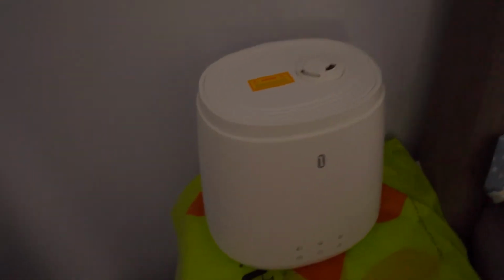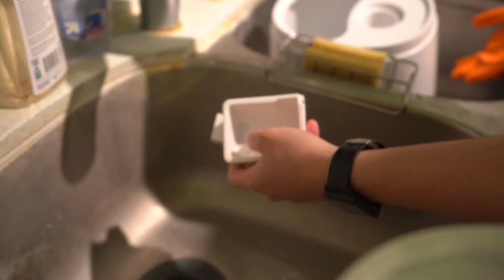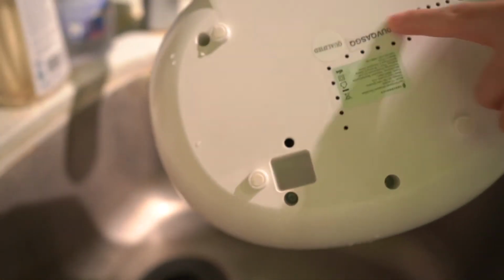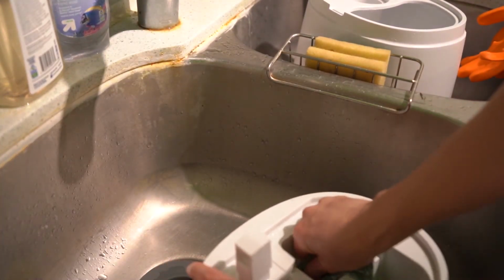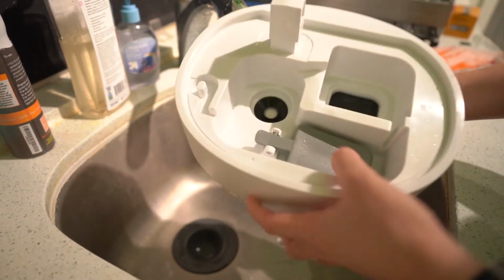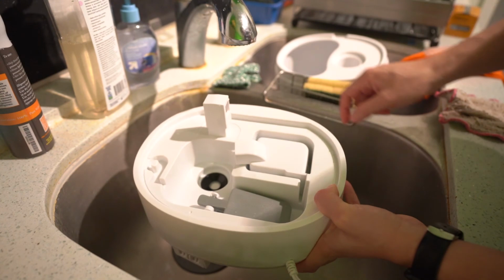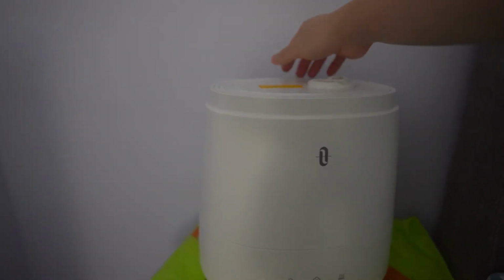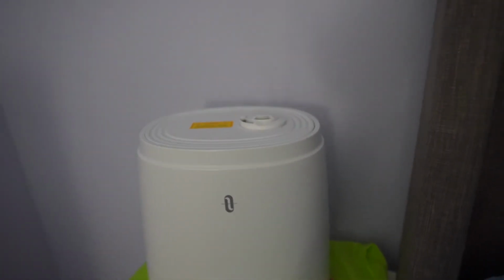How to clean the Taotronics Warm & Cool Mist Humidifier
self explanatory: title